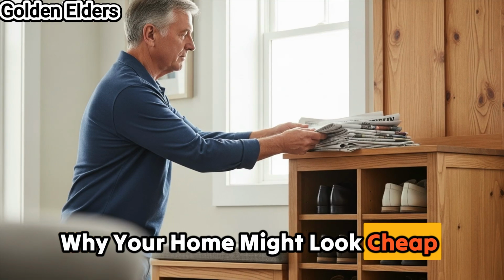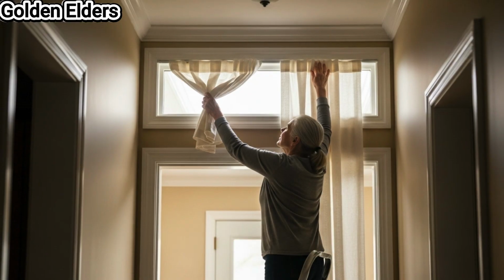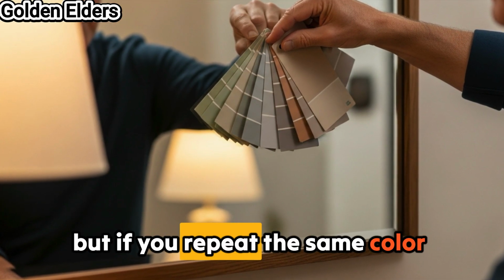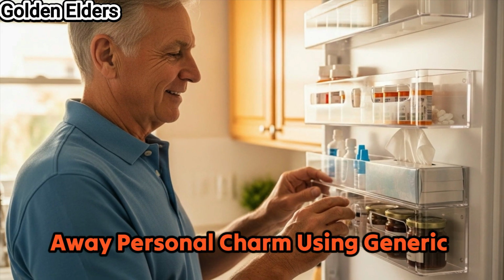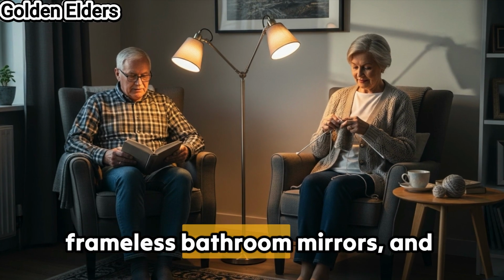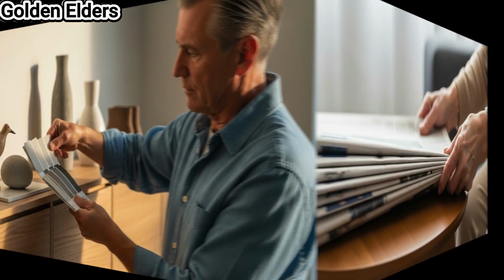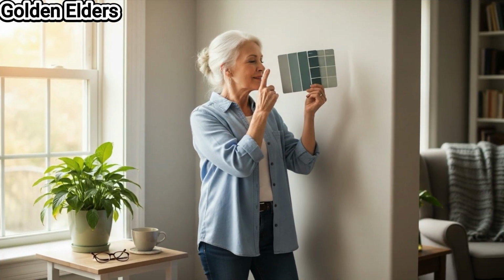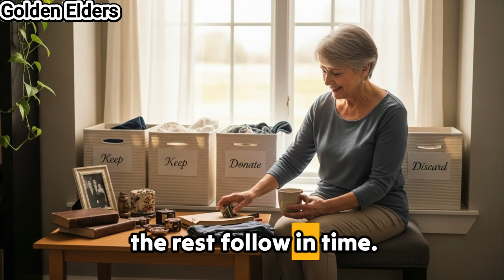12 Common Home Mistakes That Make Your Space Look Cheap (And Easy Fixes You’ll Love!)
12 Common Home Mistakes That Make Your Space Look Cheap (And Easy Fixes You’ll Love!)

✨ Is your home giving off the wrong impression without you even realizing it? In this video, Golden Elders reveals the 12 most common home mistakes that can instantly make your space look cheap – and the simple, budget-friendly fixes you can start today. From outdated décor choices to cluttered corners and overlooked details, we’ll show you how small changes can completely transform your home into a warm, stylish, and welcoming space.

🏡 Whether you’re redecorating, downsizing, or just want your home to feel more elegant, these tips are designed to help you create a place you’ll be proud of.

👉 Don’t miss out – watch till the end to discover which mistake you might be making right now.

👉 Watch now and take the first step toward real freedom! ✨

🎥 Watch till the end—it might just change how you see everything.
✨ Your dignity matters. Always.

🛎️ Watch now before it’s too late to choose the right ones.